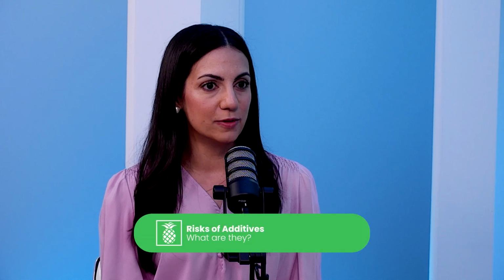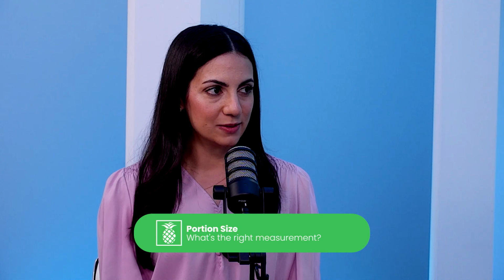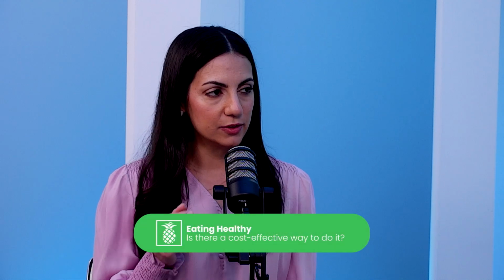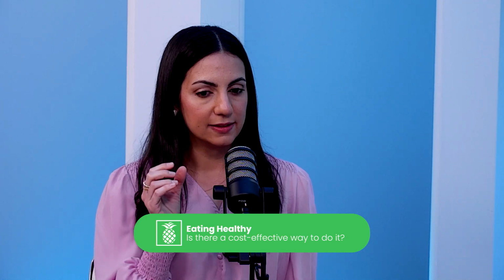How to Eat Healthy in the U.S.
Sodium, saturated fat, preservatives and added sugars are just some ingredients found in just about anything you consume here in the U.S. these days, and data shows the typical American diet is shortening the lives of many Americans -- so if you want to know how to eat healthy, how do you find healthy options for yourself and your kids?

Good nutrition is the key to a healthy lifestyle, and it also helps reduce the risk of obesity, heart disease, type 2 diabetes and certain cancers, among many other things. In today’s episode of Baptist HealthTalk, we get back to basics on how to eat healthy, and get valuable tips from our experts on how to read the labels at the grocery store, and more!